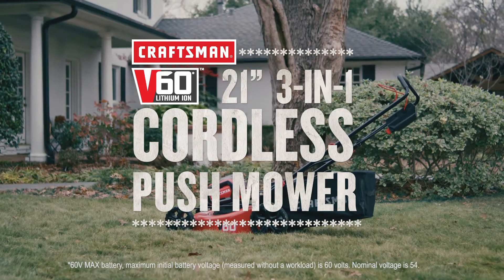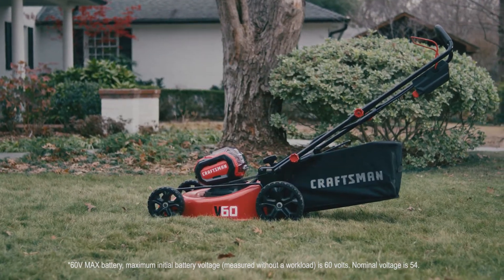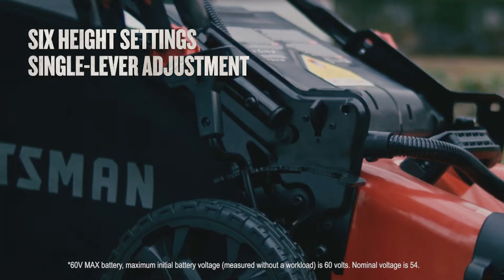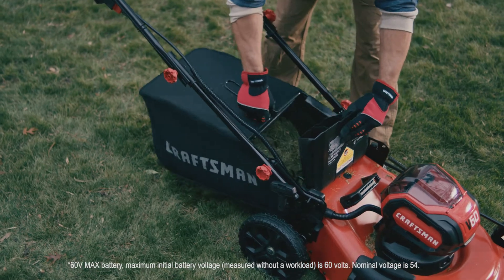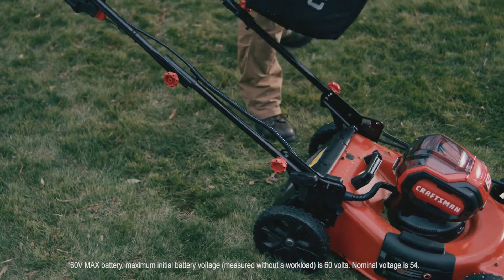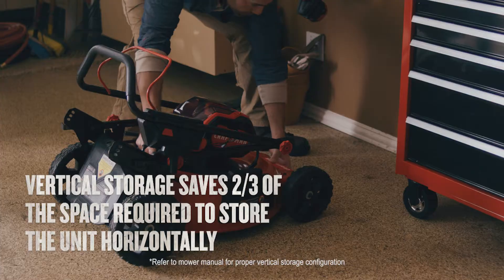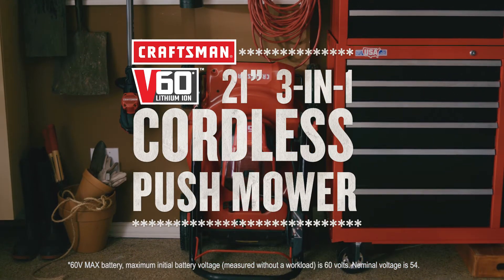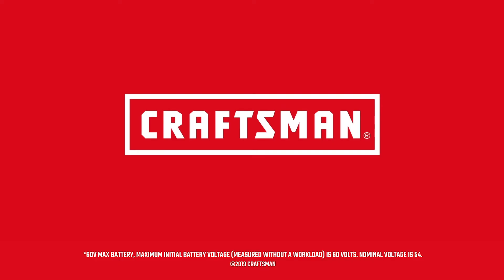Craftsman 60V 3-in-1 Lithium-Ion 21 in. Cordless Lawn Mower Kit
60V Cordless 21 in. 3-in-1 Lawn Mower features a powerful motor and is equipped with a 5 Ah battery allowing you to Power Through Yardwork. The 60V battery platform makes this product compatible across all 60V CRAFTSMAN tool. You'll find a complete line of outdoor tools and equipment essentials for a job that will make you proud.